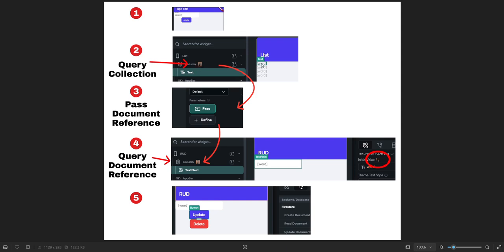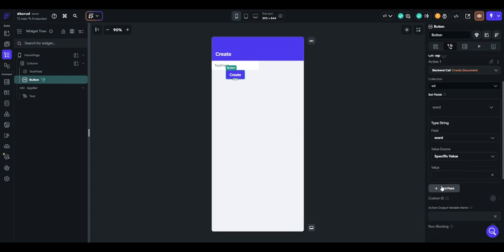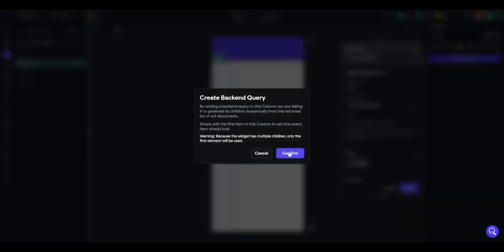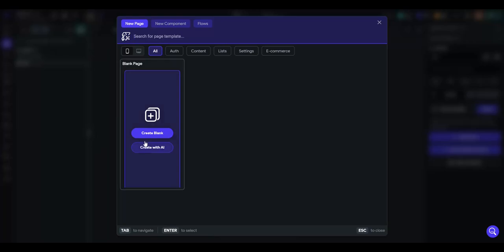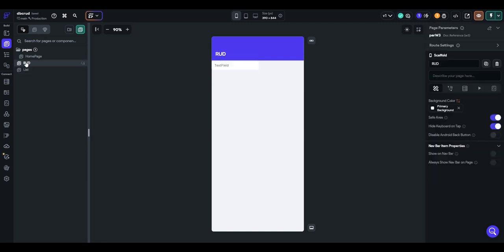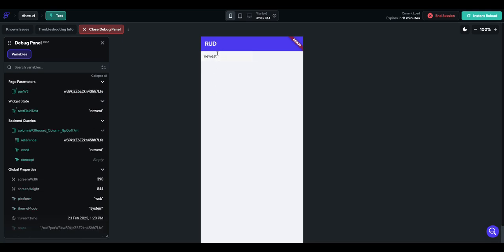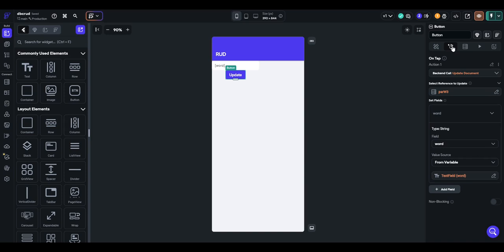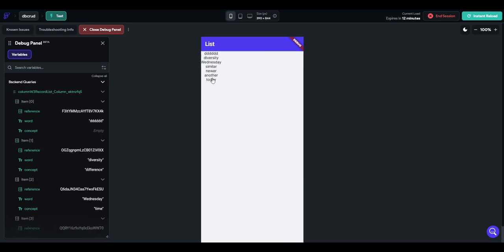FlutterFlow Database CRUD in 9 Minutes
This video complies with the International Treaty for 10-Minute Instructional Youtubes (ITTMIY).

Shows the minimal, critical steps to Create/Read/Update/Delete records from a Firestore database. No wasted words, and just one concession to my career in usability... I made the Delete button red. Does not include the DB creation since there are a lot of videos on that.

Chapters
00:00 Intro
00:58 CREATE
02:10 List
03:56 READ (Pass a Record to a New Page)
06:47 UPDATE
08:10 DELETE